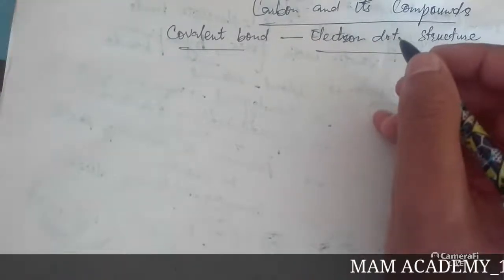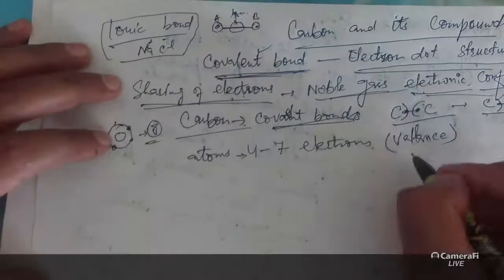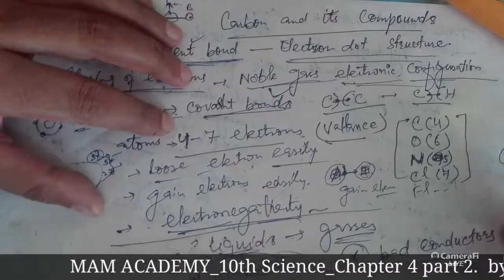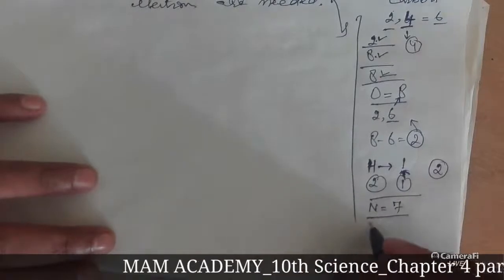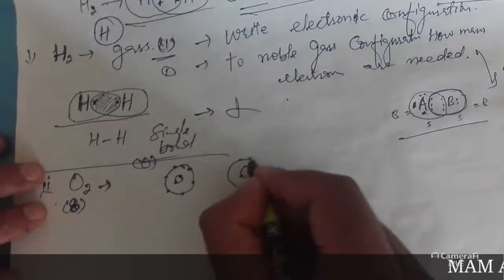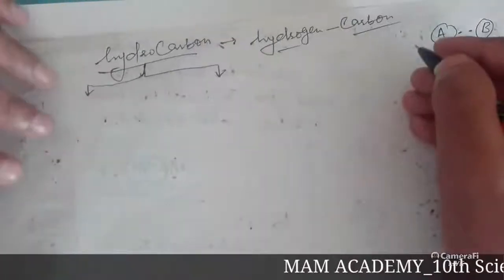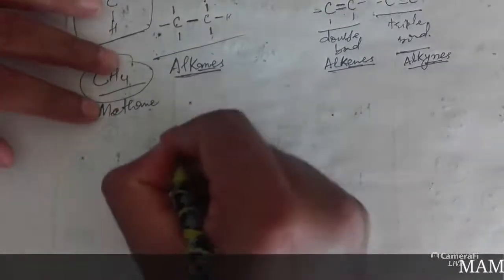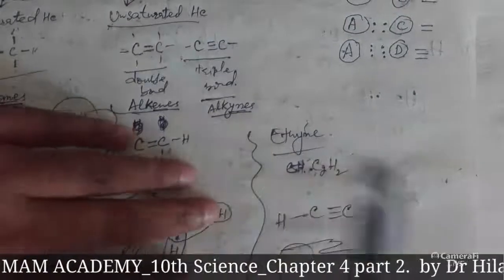10th Chemistry-2 CARBON AND ITS COMPOUNDS-CHAPTER – 4 PART-2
Properties of Covalent Bonds,
Steps to draw a Lewis structure,
HYDROCARBONS, Saturated and Unsaturated Carbon Compounds